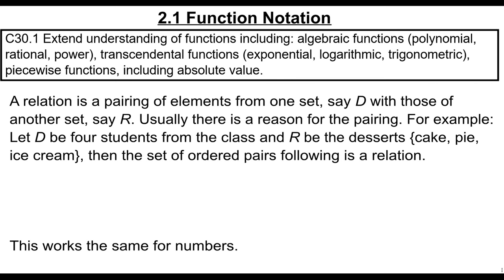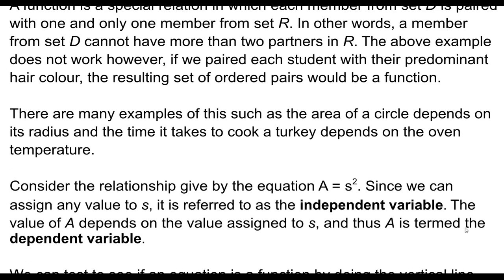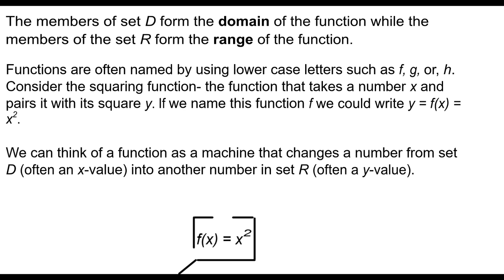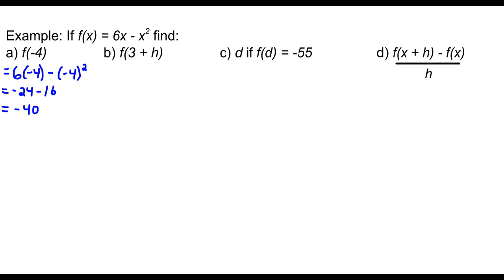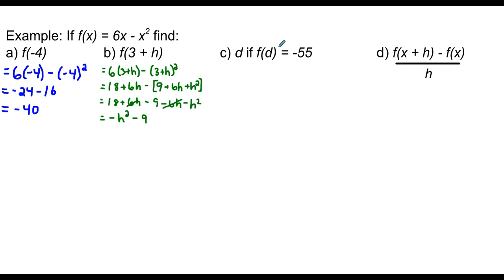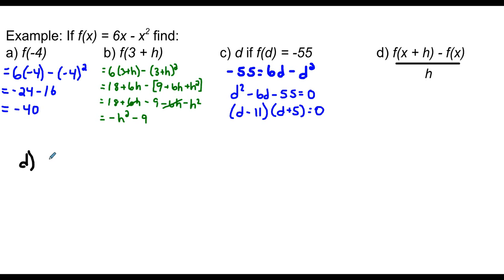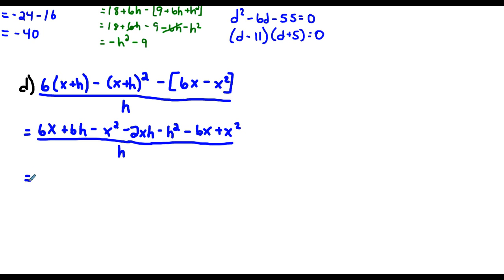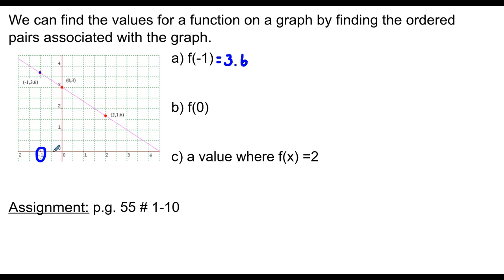Calculus 30 2.1 Function Notation